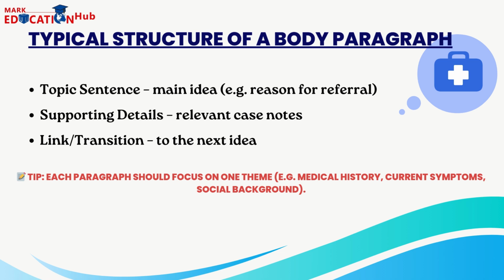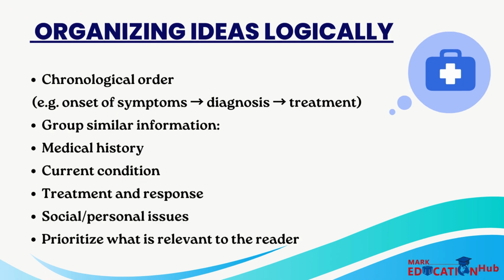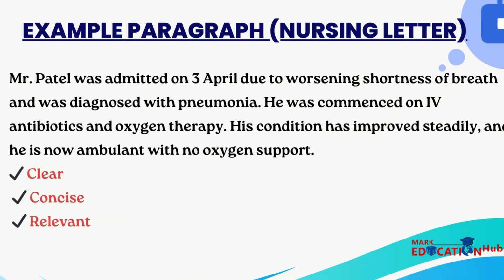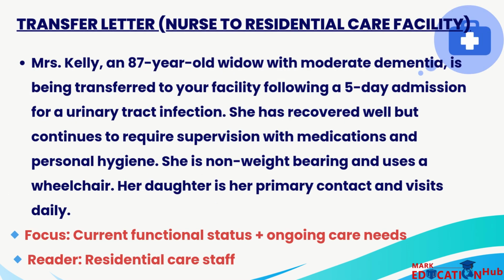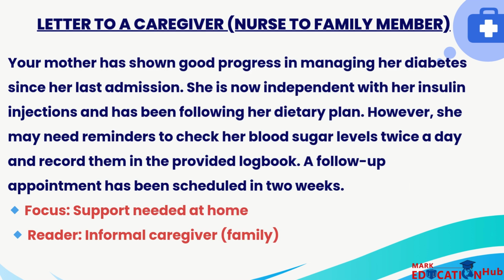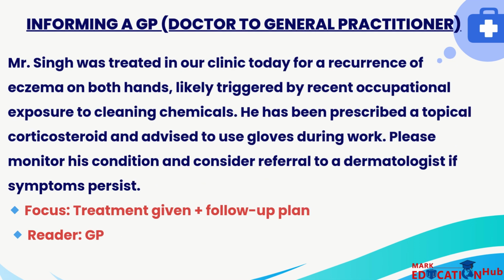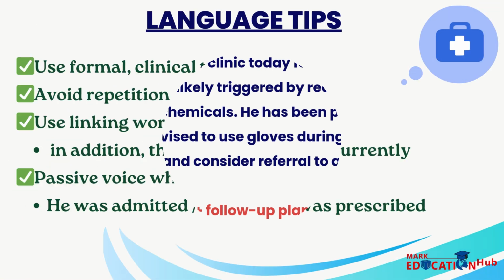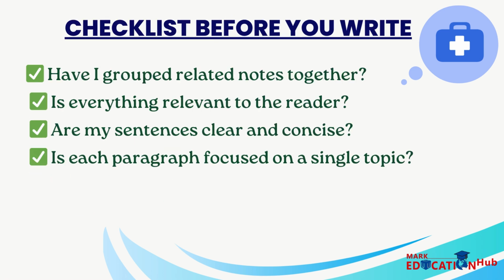OET Writing: How to Structure Effective Body Paragraphs ✍📄✅